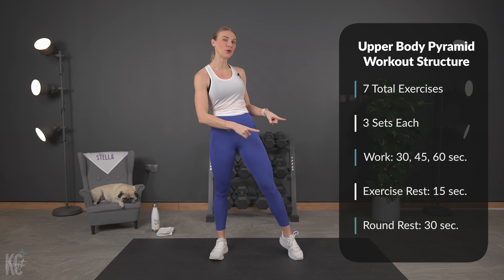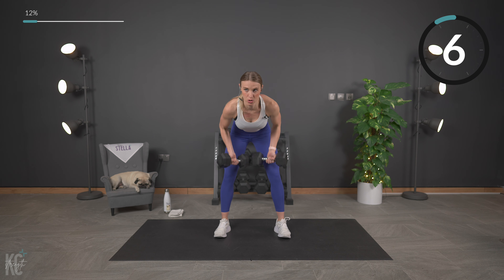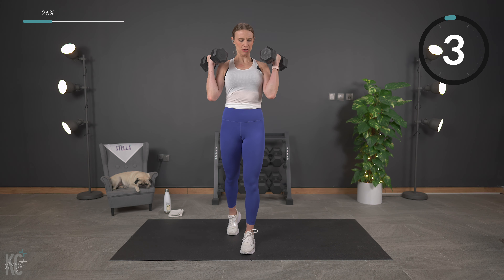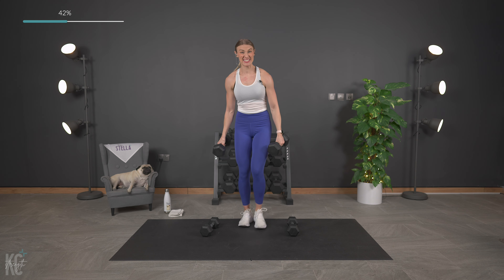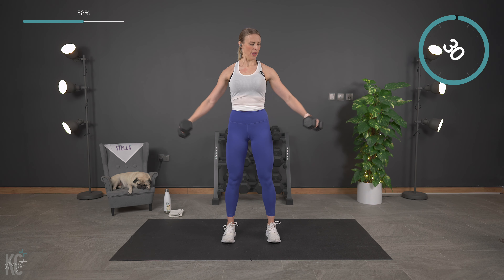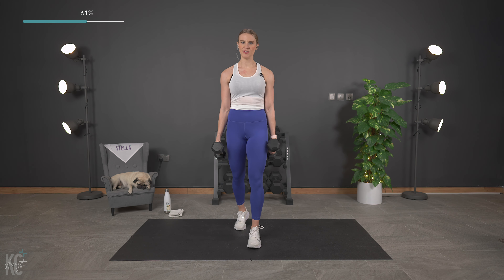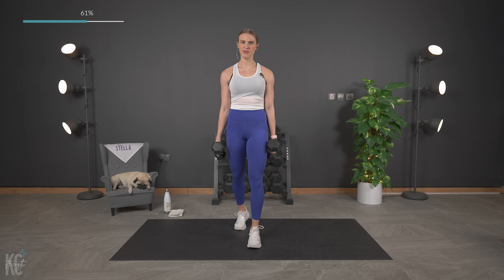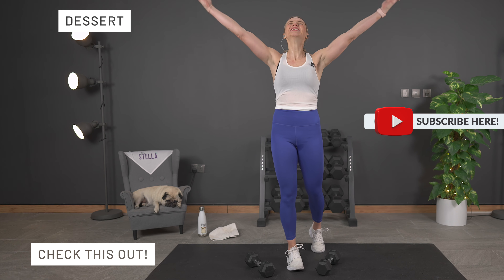Upper Body Pyramid Workout with Dumbbells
Arms and upper body are rocking it with this no-joke pyramid-style workout! We are not messing around and in just over 20 minutes the biceps, triceps, chest, shoulders, and back are getting a bomb workout!

The only equipment you need for this strength workout are your dumbbells! The structure for this pyramid workout is starting from the top of the pyramid with 30 seconds of work, then 45 seconds, and finishing off each set with 60 seconds of work. There are a total of 7 exercises to target each major upper body muscle group!

This workout is also part of our Fit for the Holidays Program! Fit for the Holidays is a 6 week cycling and strength workout program that starts Nov. 22 - Dec. 31, 2021! For more info and for future programs head

As always focus on maintaining proper form and full range of motion, work at your own pace, go heavy enough, challenge yourself, and of course, make the most of it!

Kaleigh